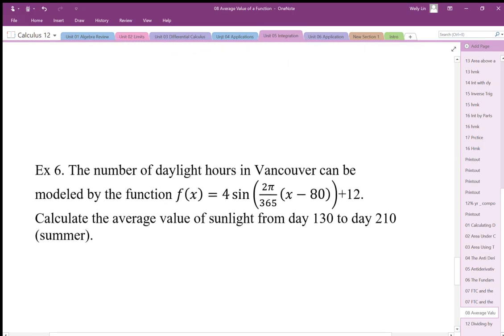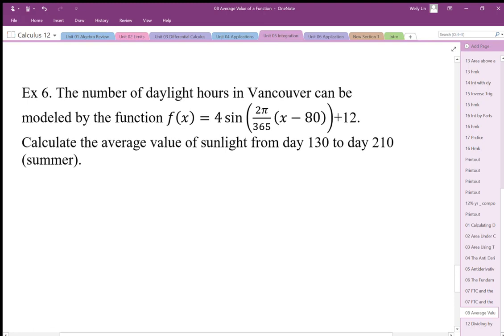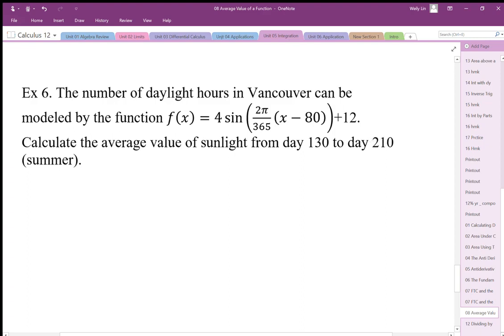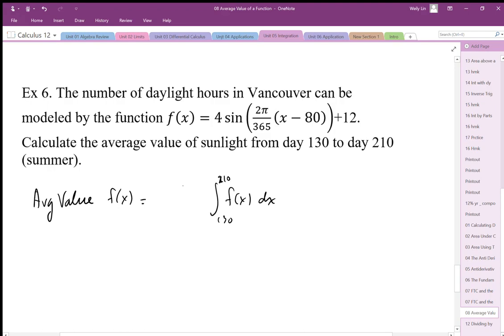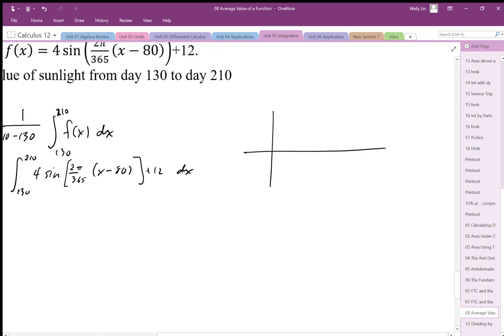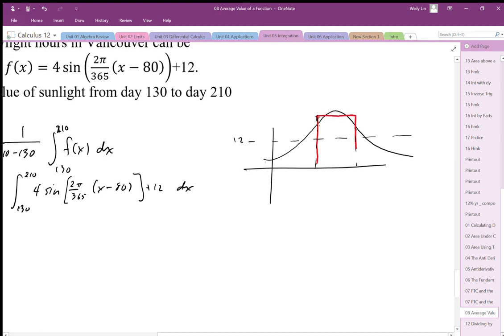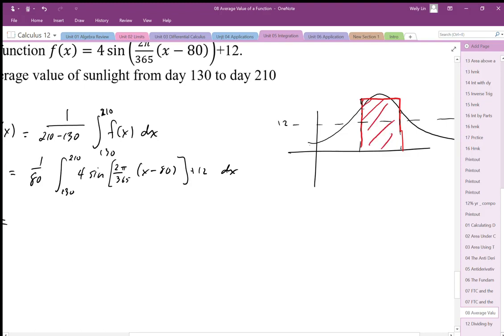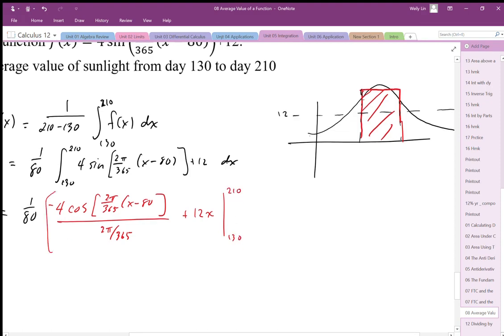08 Average Value of a Function Part4